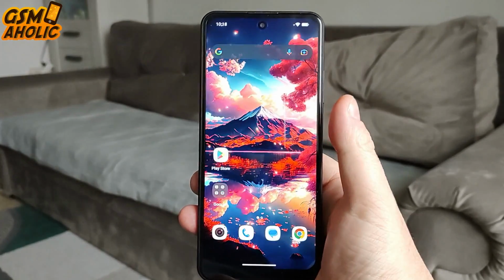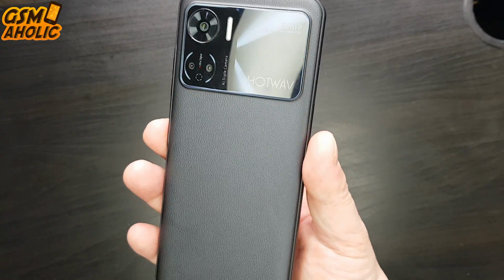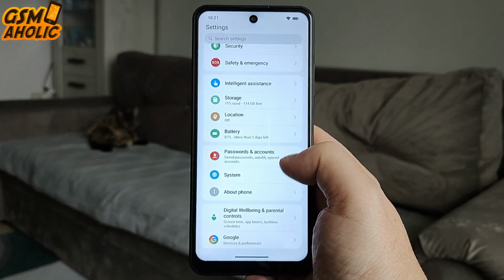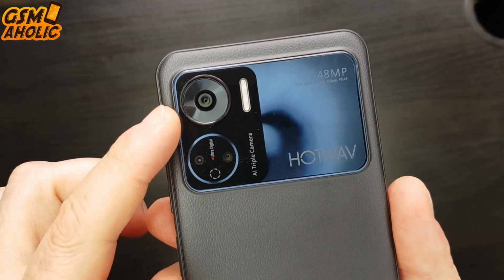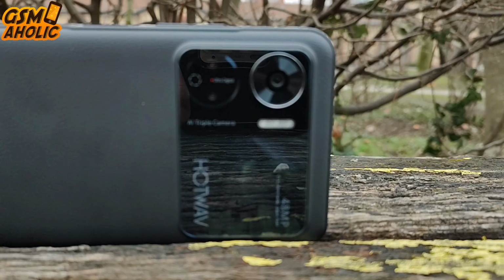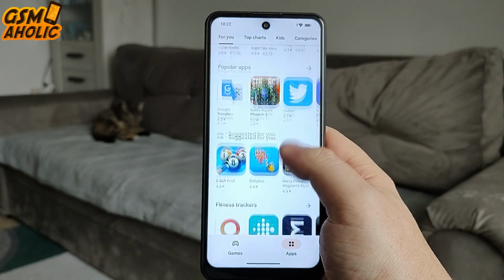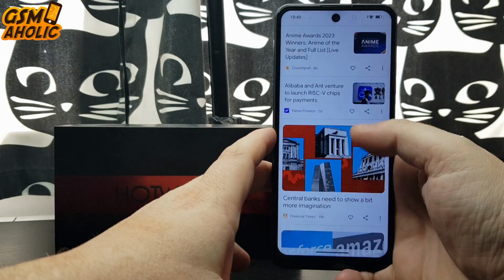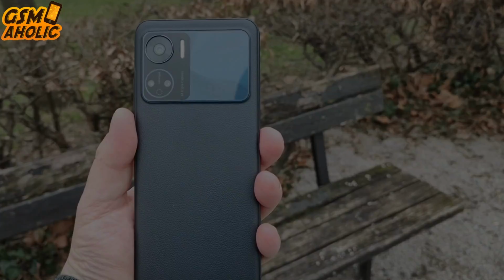HOTWAV Note 12 REVIEW 🔥🔥🔥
First unboxing and review of the HOTWAV Note 12! In this video, we're featuring an affordable smartphone that packs some impressive features. With a spacious 6.8-inch display, up to 8GB of RAM, a whopping 6150mAh battery, a 48MP camera, NFC, and the latest Android 13 OS, this device is a great option for anyone looking for a modern smartphone. Plus, the luxurious leather-like design on the back adds a touch of sophistication to the phone's appearance. If you're in the market for a new smartphone, you won't want to miss this HOTWAV Note 12 video review. Check it out now and see if this phone could be the perfect fit for you!

The launch of the Hotwav Note 12 will begin on the 20th on Aliexpress!

0:00 Presenting Hotwav Note 12
0:33 An intro to - skip
0:45 Unboxing Hotwav Note 12
1:22 Smartphone presentation
4:38 Camera Hotwav Note 12 samples
7:40 Gaming Hotwav Note 12
9:23 Display Hotwav Note 12
9:31 The final conclusion on Hotwav Note 12